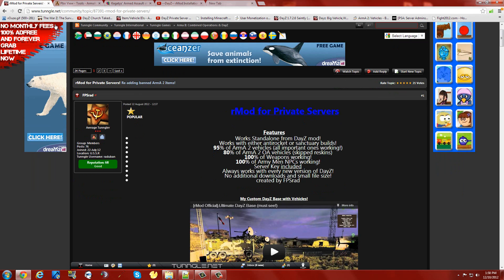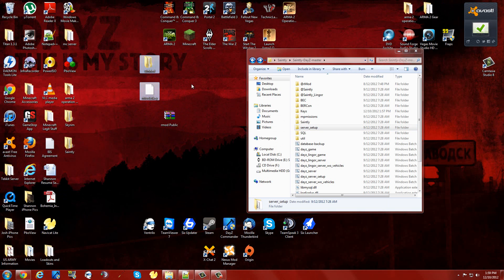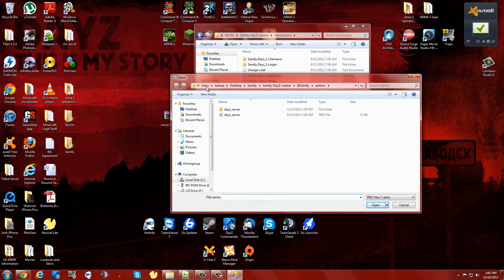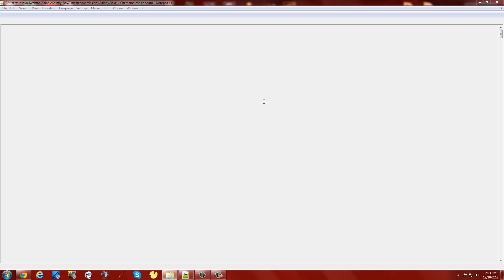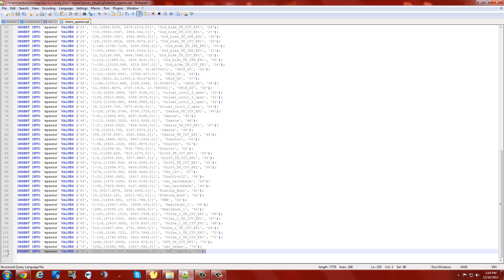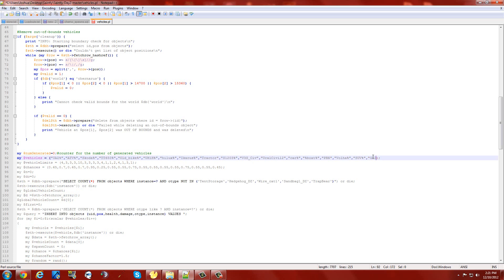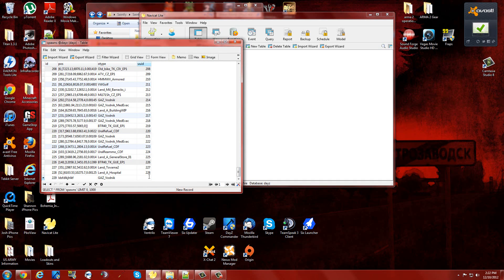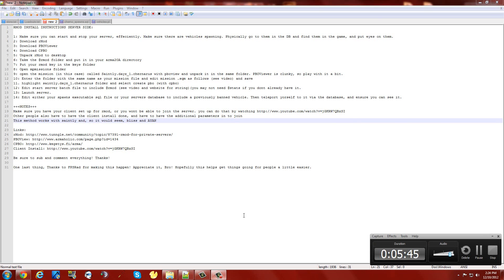--DayZ-- rMod Server Installation Tutorial w/Links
RMOD INSTALL INSTRUCTIONS SERVER SIDE:

1: Make sure you can start and stop your server, effeciently. Make sure there are vehicles spawning. Physically go to them in the DB and find them in the game, and put eyes on them.
2: Download rMod
3: Download PBOViewer
4: Download CPBO
5: Unpack rMod to desktop
6: Take the @rmod folder and put it in your arma2OA directory
7: Put your rmod key in the keys folder
8: Open mpmissions folder
9: open the mission (in this case) called Saintly.dayz_1.chernarus with pboview and unpack it in the same folder. PBOViewer is clunky, so play with it a bit.
10: Enter the folder with the same name as your mission file and edit mission .sqm as follows (see video) and save
11. highlight saintly.dayz_1.chernarus folder and select create pbo (with cpbo)
12: Edit start server batch file to include @rmod (see video and website for string)(you may not need @stats if you dont already have it.
13: Launch server.
14: Edit either your spawns executable sql file or your servers database to include a previously banned vehicle. Then teleport yourself to it via the database, and ensure you can see it.
15: Edit vehicles.pl to incorporate the bigger limit, and the type of vehicle/spawnchance/limit of particular vehicle...

+++NOTES+++

Make sure you have your client set up for rmod, or you wont be able to join the server. you can do that by watching

Other people also have to have the client install done, and have to have the additional parameters in to join

This method works with saintly and, so it would seem, bliss and AYAN

As far as support goes for Server hosting companies, I do not know. They all use some sort of GUI that dumbs down the setting and options. If you access your server through a UI, then this method may not work, unless you can access all of the files listed above.

Be sure to sub and comment everything! Thanks!

One last thing, Thanks to FPSRad for making this happen! Appreciate it, Bro! Hopefully this helps get things going for people a little easier...